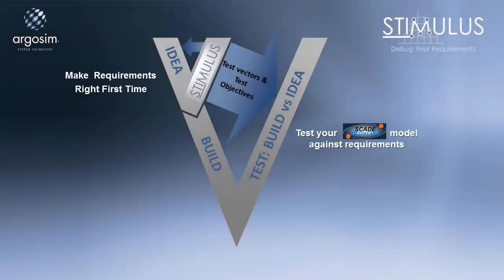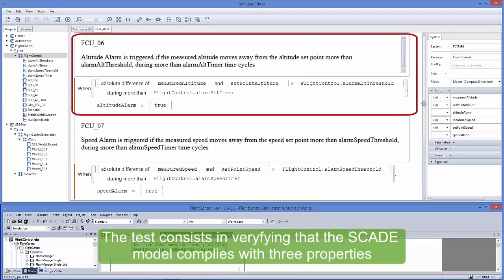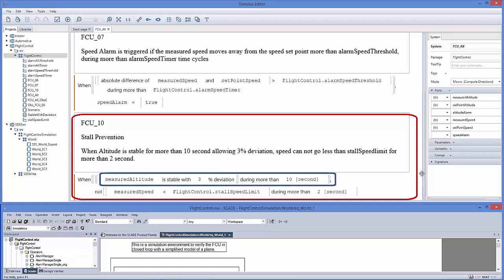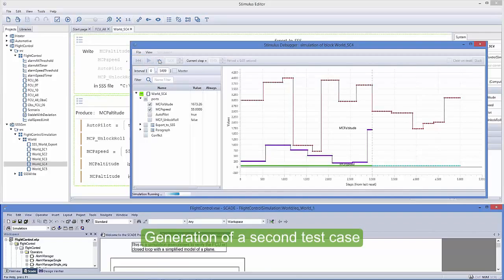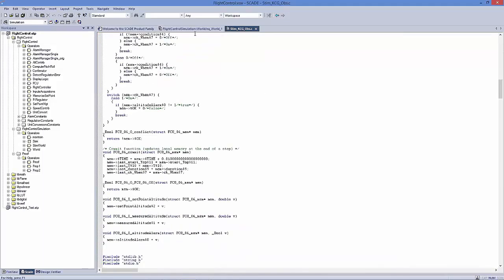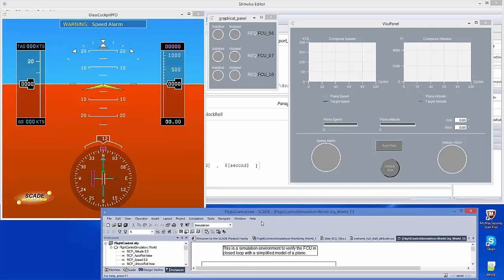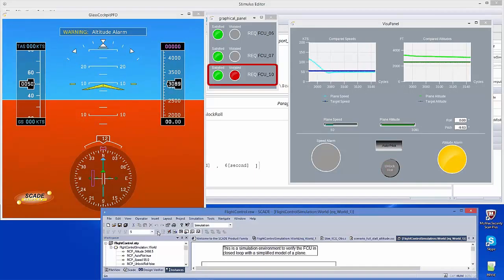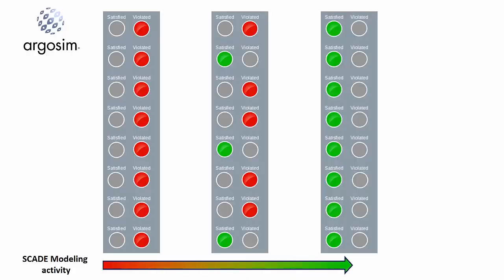Verify that your SCADE model meets some requirements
STIMULUS allows to verify that you SCADE design models meet some textual requirements, or any other property, on two alternative ways :

1- You generate C code from SCADE and STIMULUS will:
      - generate the test cases to be applied on the generated code,
      - use the requirements as test objectives.

2- You use STIMULUS to:
      - generate the test cases using the SSS format and SCADE will use them to test the model,
      - transform the requirements into C code, used by SCADE as test objectives.

During the STIMULUS or SCADE simulation, if the SCADE model violates the test objectives, you are warned automatically.

The video illustrates the second approach.